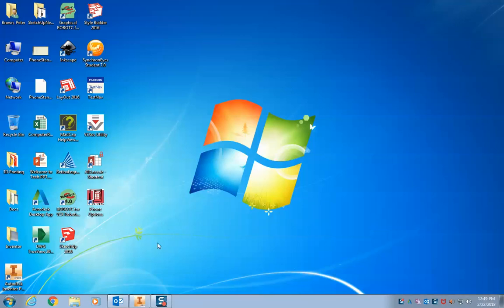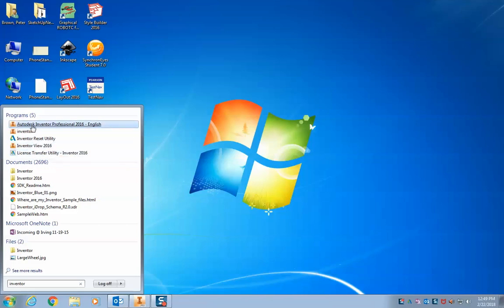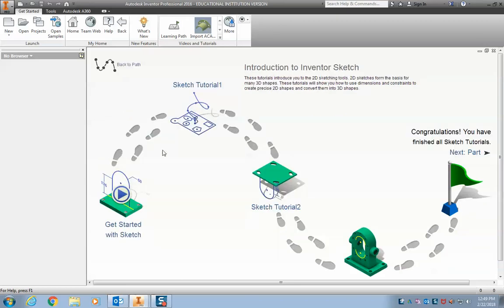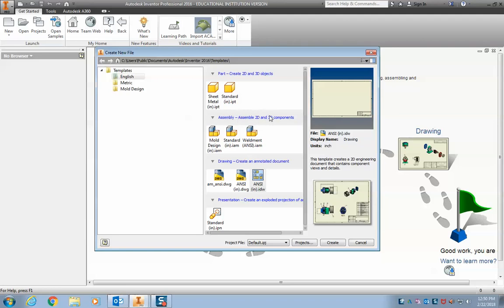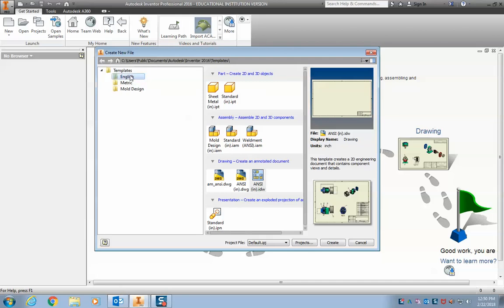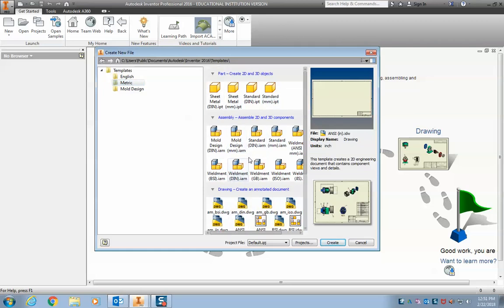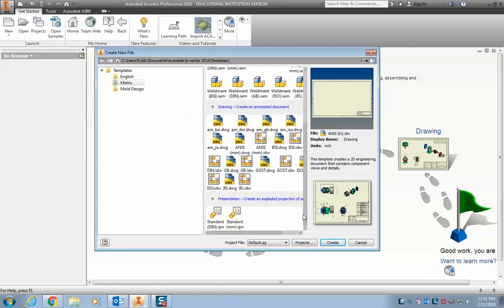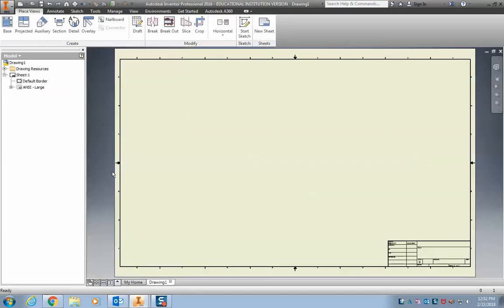Phone Stand 1 - New Drawing